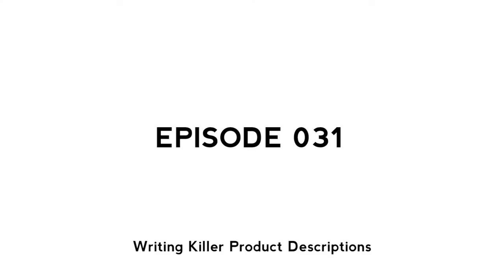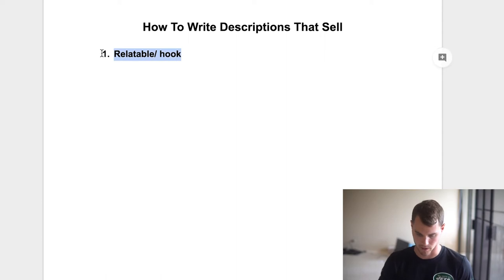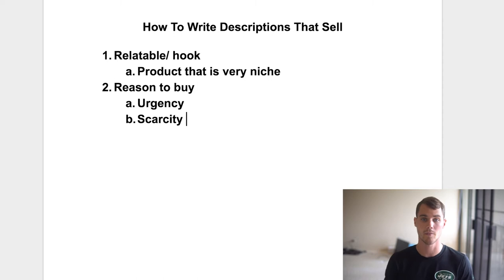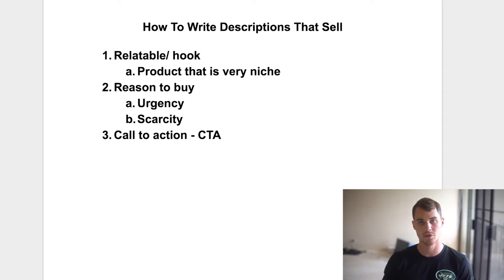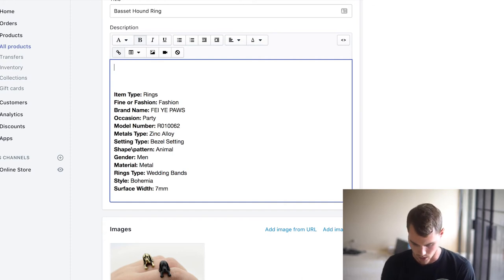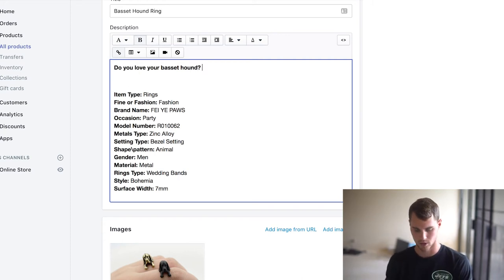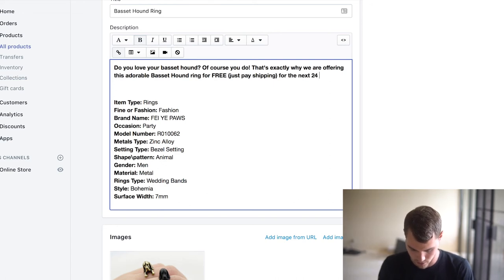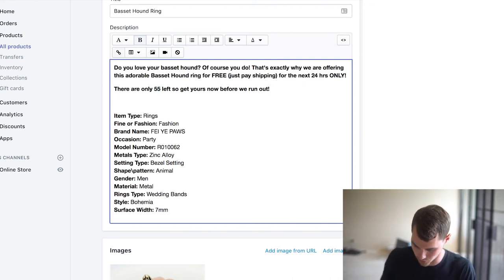3 Tips To Writing Product Descriptions That Convert Sales (WITH EXAMPLES) | Shopify Dropshipping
Product descriptions are what give your products life and sell the customer. If they are good your conversions can be through the roof. If they suck, well good luck making sales. Heres 3 tips that I use to write high converting product descriptions that sell!